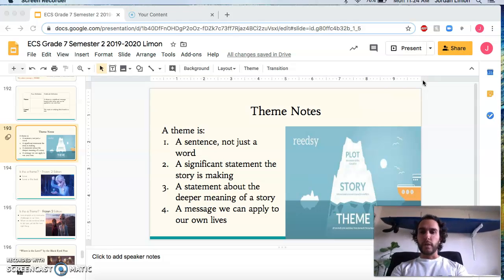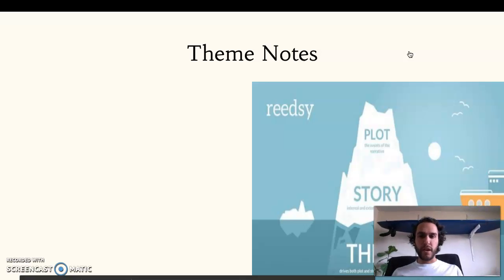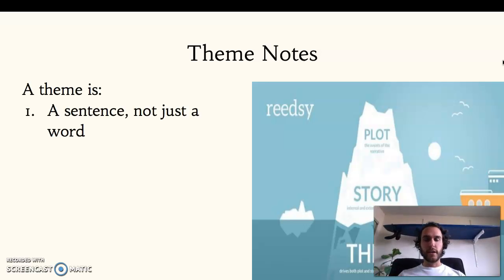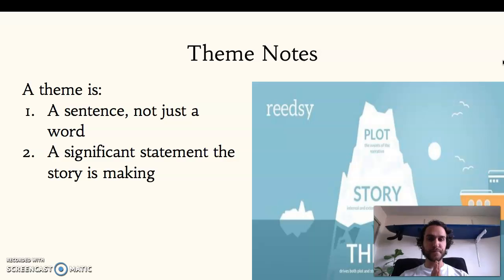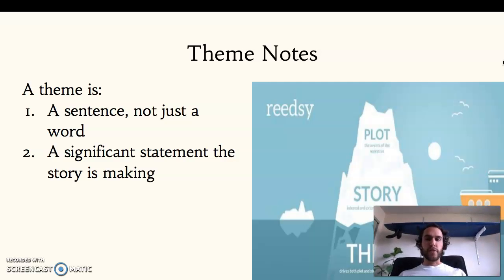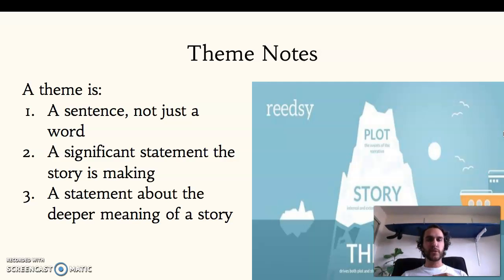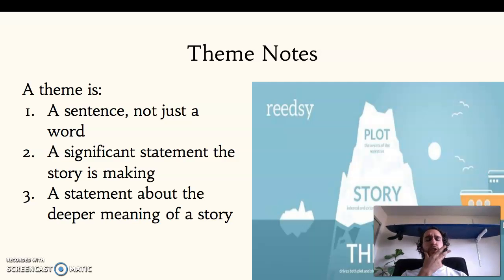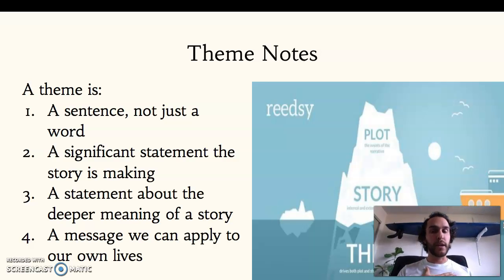Theme Video #2: A Theme is...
The second video about theme for Mr. Limon's ELA class.